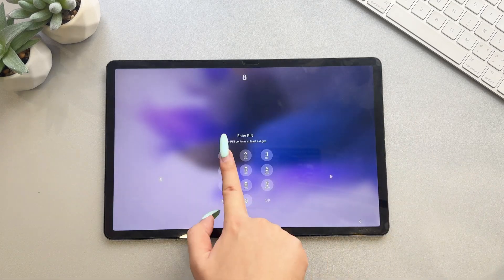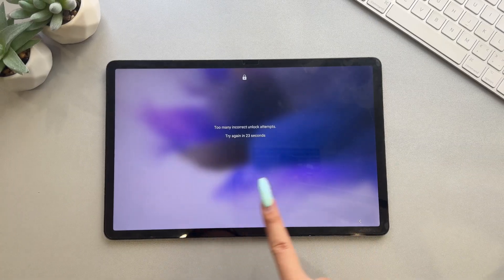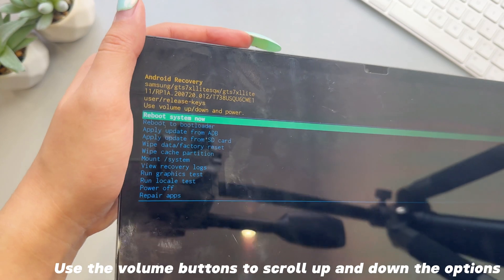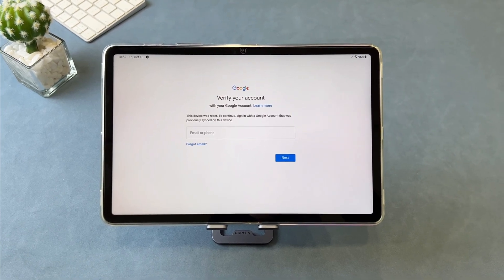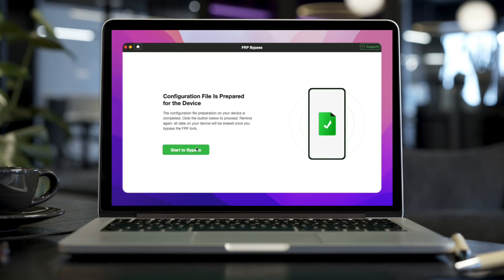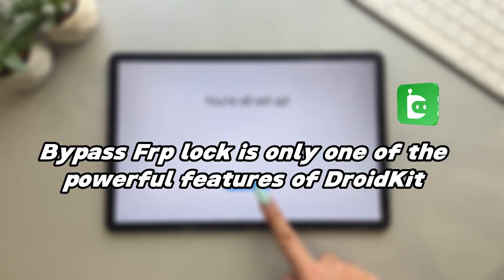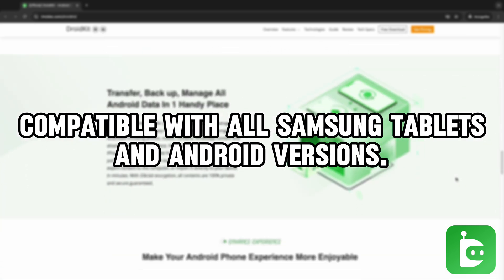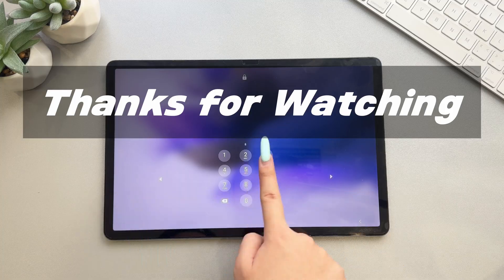[SOLVED!] How to Unlock Samsung Tablet without Google Account | Reset Tablet & Bypass FRP ✅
You might want to know How to Unlock Samsung Tablet without Google Account. Keep watching! We will help you unlock your Samsung or Android tablet instantly even without passcode.

If your Samsung tablet has not been used for a long time, you may have forgotten the password. Don’t worry, DroidKit is here to save you! Help people bypass Google account verification after resetting Samsung. Not only that, it offers a lot of other features like Android system issue repair, data recovery, screen password unlocker, system cleaner, and more.
00:00 Intro
00:21 How to factory reset Samsung tablet
01:14 How to unlock tablet without Google account